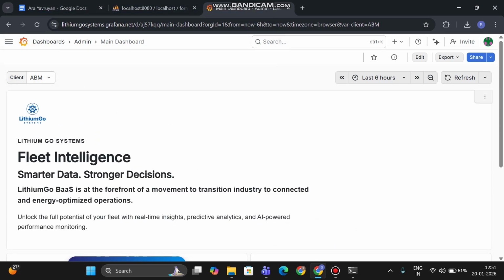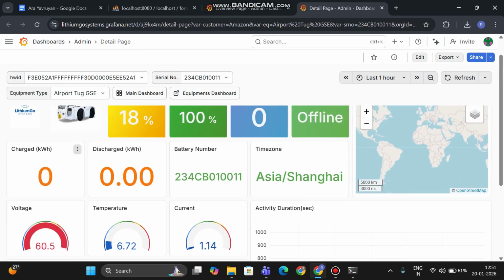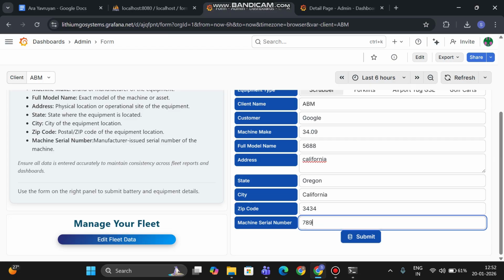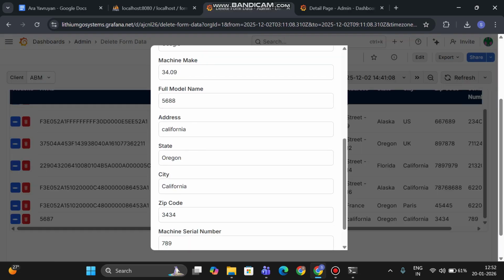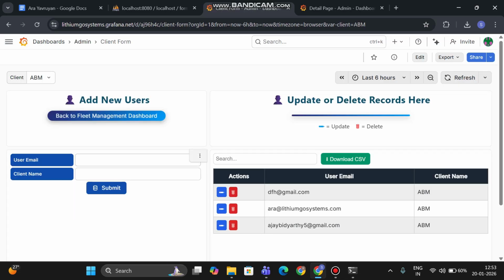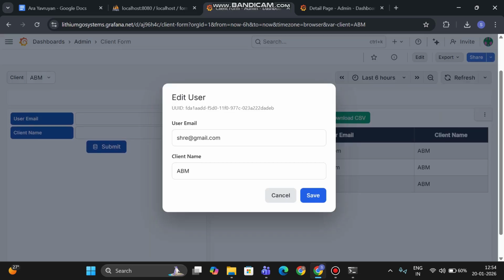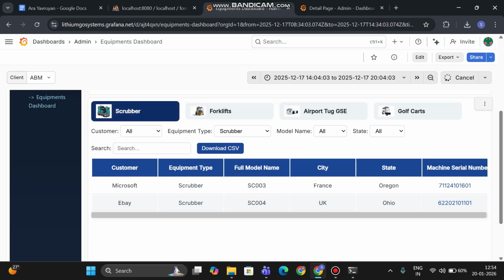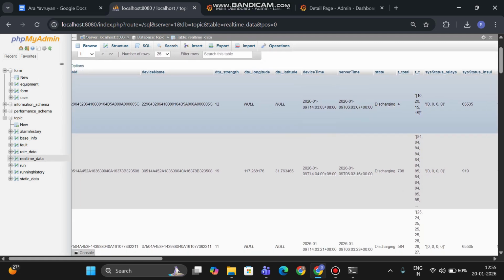Grafana Dashboard Development for Realtime Analysis - Blackcoffer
Client Background
Client Name: Ara Yavruyan
Industry Type:  Energy Technology (Industrial IoT–enabled Smart Energy Solutions)
Products & Services: Smart, connected lithium-ion batteries and energy storage systems platform delivers a seamless transition from outdated power systems to smart, sustainable, lithium-powered operations.

The Problem
In large-scale industrial environments, IoT-enabled machines generate continuous telemetry data that is distributed across multiple Kafka topics and often contains duplicates, inconsistencies, and incomplete records. The absence of a scalable and automated real-time ETL pipeline makes it difficult to aggregate, clean, and manage both streaming and historical data efficiently, as well as to store it reliably in cloud storage for downstream analytics.
Therefore, there is a need for a robust real-time ETL system that can continuously ingest IoT data from Kafka, perform data cleaning and deduplication, and securely store the processed data in AWS S3 and MySql for analysis and visualization.

Our Solution
The solution uses a real-time ETL pipeline built with Kafka and Python, integrated with AWS S3 and MySQL. Data is ingested from multiple Kafka topics generated by two BMS devices, including both static and dynamic telemetry data with nested JSON structures. The Python-based ETL process performs data cleaning and deduplication, removing static duplicates based on HWID and dynamic duplicates only when all fields match. The processed data is stored as CSV files in topic-wise folders in AWS S3 and simultaneously loaded into a MySQL database for efficient querying and analytics.

Solution Architecture

Deliverables
Grafana Realtime Monitoring Dashboard
Overview Dashboard
Equipments Dashboard
Form for registration of new equipments
Delete/Update operation on form data

Tech Stack
Tools used
Grafana
Language/techniques used
Python, SQL, Visualization, Data Analytics
Models used
No models used
Skills used
Data Extraction, Data Transformation, Data Loading, Visualization, Data Analytics
Databases used
MySQL
Web Cloud Servers used
Ubantu VM Instance

One of the primary technical challenges was developing a robust Python ETL script to efficiently extract, transform, and load data into Amazon S3 and MySQL while ensuring data accuracy and consistency. Optimizing the script to minimize memory usage and CPU consumption was crucial for handling large datasets and ensuring scalability.
Another challenge involved creating interactive data visualizations, including interlinked dashboards for seamless data exploration. Additionally, implementing a secure and scalable user registration process required careful handling of authentication, data validation, and secure storage of user credentials.
Overall, the project required efficient coding, performance optimization, and well-designed system architecture to deliver a reliable and user-friendly solution.